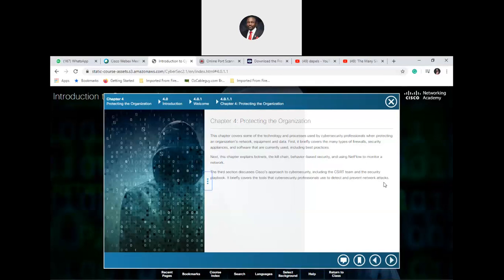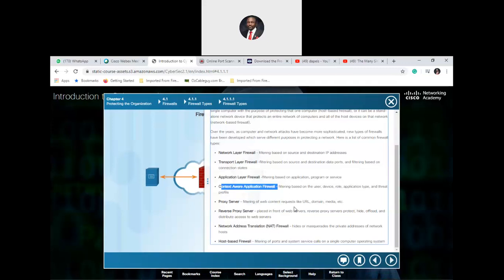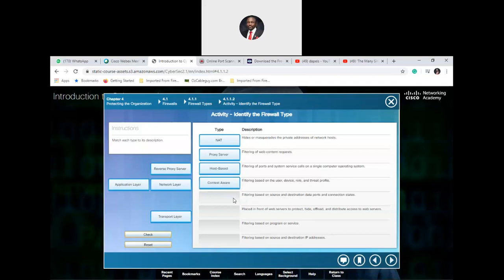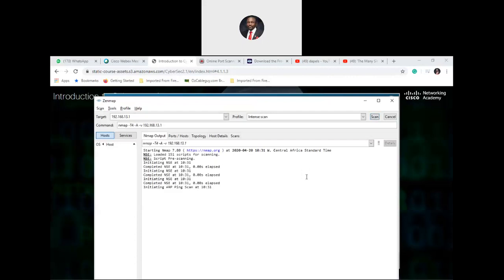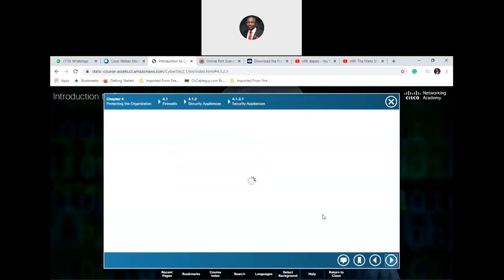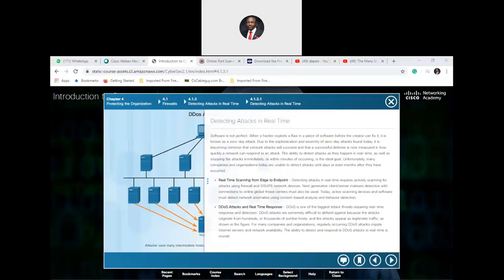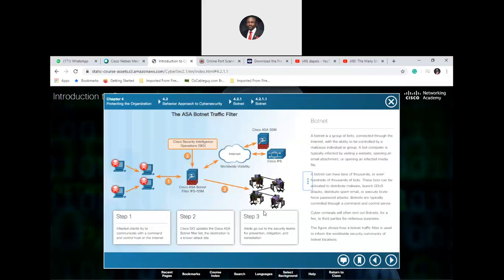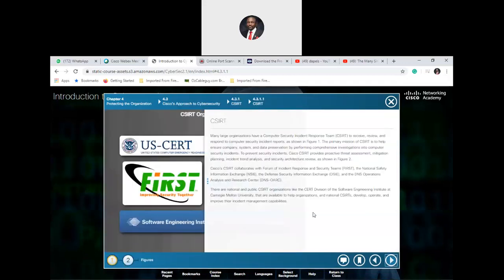CISCO Online Class Protecting Your organization